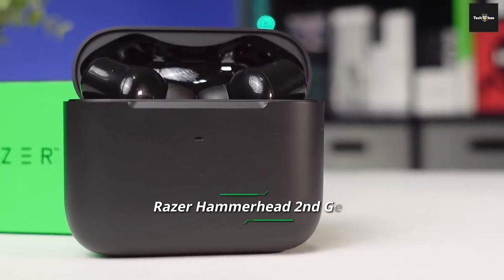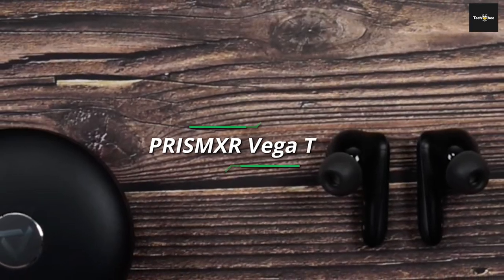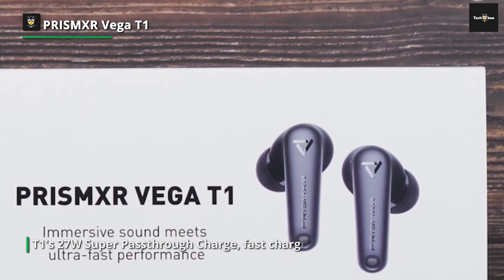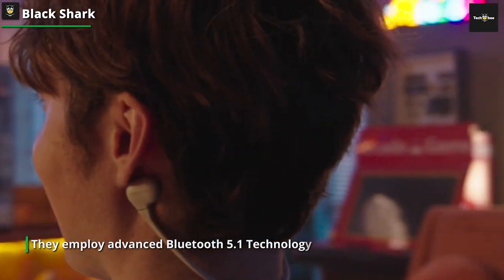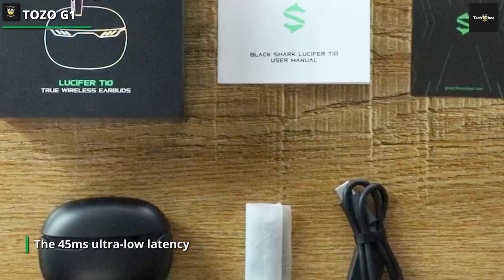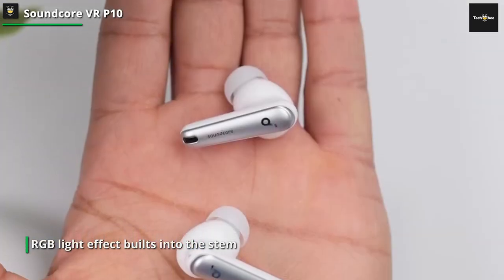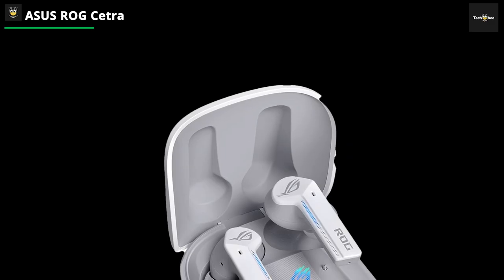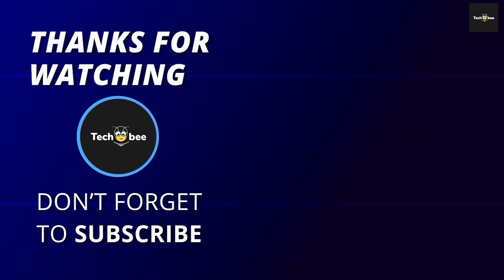Top Gaming Earbud Models for 2023 Win with Audio Precision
➤ Razer Hammerhead 2nd Gen

➤ PRISMXR Vega T1

➤ Black Shark

➤ TOZO G1

➤ Soundcore VR P10

➤ ASUS ROG Cetra

00:00 Intro
00:07 Razer Hammerhead 2nd Gen:
00:58 PRISMXR Vega T1
01:00 Black Shark
03:00 TOZO G1
04:00 Soundcore VR P10
04:54 ASUS ROG Cetra
06:00 outro

Hello, our valued audience! We're thrilled to have you back on our channel. In this video, we'll be delving into a comprehensive analysis of the top 5 products, considering their budget, performance, and much more. To explore in-depth information, don't forget to check out the description below.

The latest Razer Hammerhead true wireless earbuds are among today's best for mobile gaming. They offer an immersive low-latency sound with dependable noise cancellation, a comfy fit with an IPX4 rating for water resistance, and a feature-rich companion app. Like many of the brand's excellent gaming keyboards and mice, the Hammerhead's wireless earbuds also have customizable Chroma RGB lighting. The feature will allow you to personalize them by adjusting their lighting color and patterns via their companion app to match your mood or gaming style. However, you should be mindful that the standout feature significantly impacts their battery life. The Razer Hammerhead Earbud are an great choice for gamers who like all things premium. They boast a sturdy design and unwavering sounds quality to deliver an immersive audio experience. On top of that, their noise cancellations feature cancels any unwanted sound from your environment, leading to clearer audio.

PRISMXR Vega T1

Experience the unparalleled technology that slashes latency to an exceptional 25 milliseconds. With response times as swift as a wired connection, Vega T1's wireless capabilities maintain uncompromised quality. Whether you're immersed in VR gaming, savoring top-tier streaming movies, or exploring interactive applications, Vega T1 guarantees you stay in perfect harmony, immersing yourself in a world of seamless responsiveness. Your current USB-C port won't be taken up by the dongle. Thanks to T1's 27W Super Passthrough Charge, fast charging remains at your fingertips. Immerse yourself in flawless gaming with the Vega T1 dongle while concurrently participating in lively discussions on Discord via Bluetooth on your smartphone.

If you like this video and want to hear more from us, please subscribe to the channel and also don't forget to hit the bell icons to get notified of our new videos.